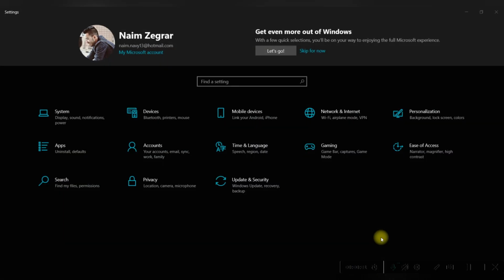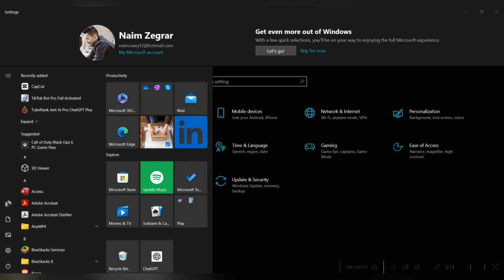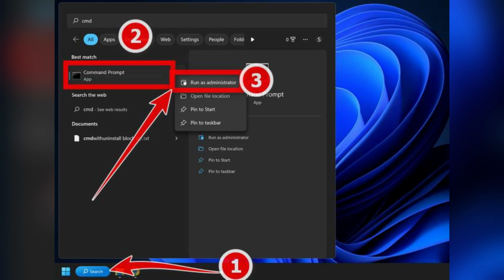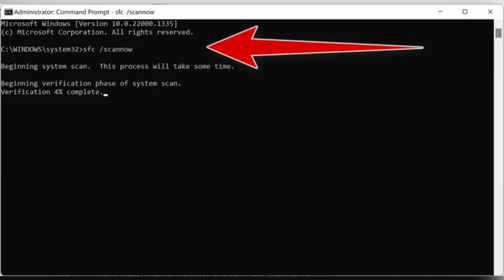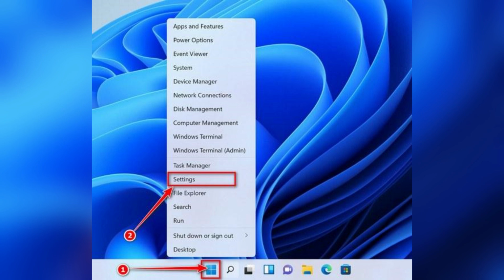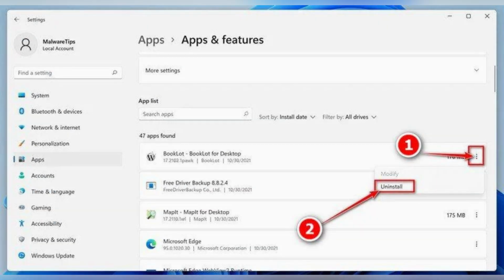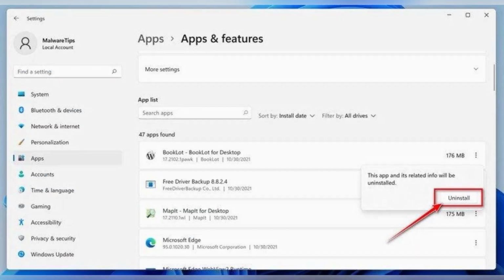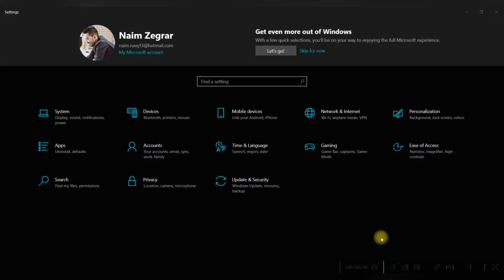How to Fix Xinput1_3.dll Missing on Windows 11 (2025 Tutorial)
🛠️ Getting the "Xinput1_3.dll is missing" error on Windows 11? In this tutorial, I’ll show you how to fix this issue and get your system running smoothly again.

Follow these steps and get back to work or gaming in no time! 🎮